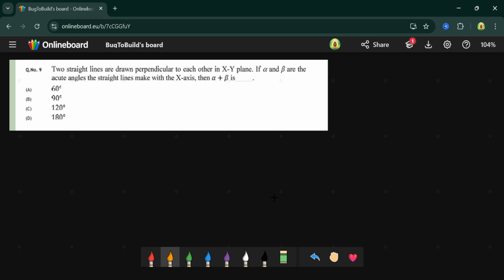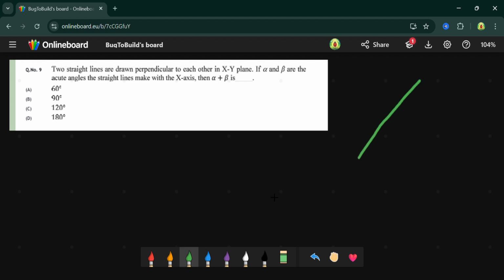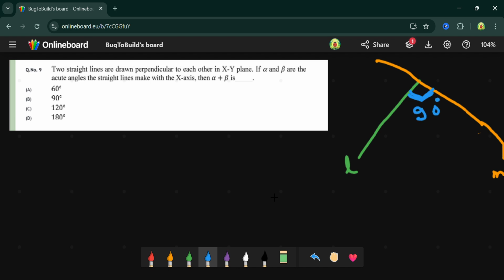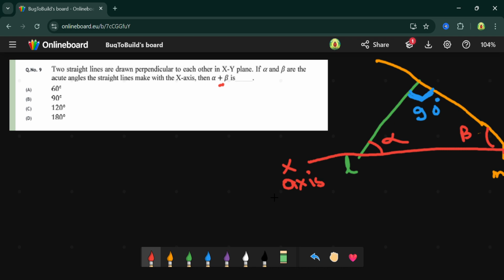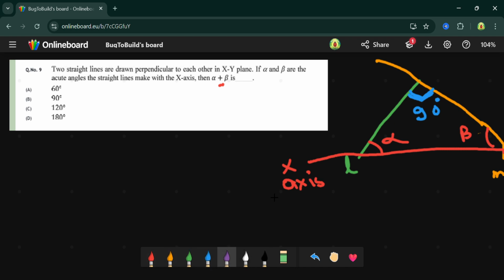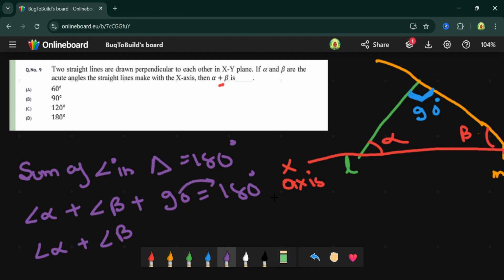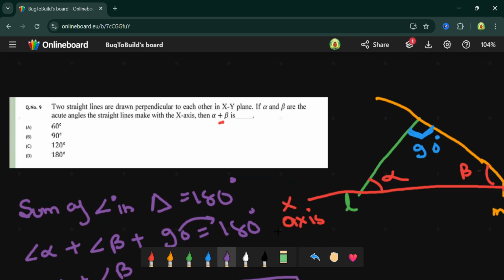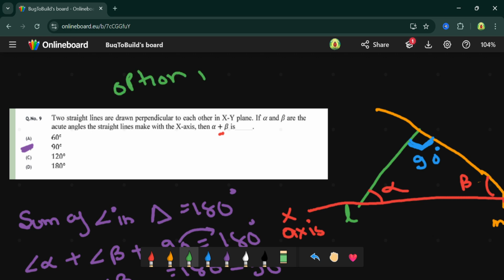Can You Find α + β ? | GATE 2020 CSE Previous Year Question | GATE CSE & IT PYQ Solution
Can You Find α + β ? GATE 2020 CSE Previous Year Question Solution explained step by step.

In this video we solve a GATE 2020 CSE & IT PYQ related to mathematical aptitude. The concept and solution are explained clearly to help students preparing for GATE Computer Science understand the logic easily.